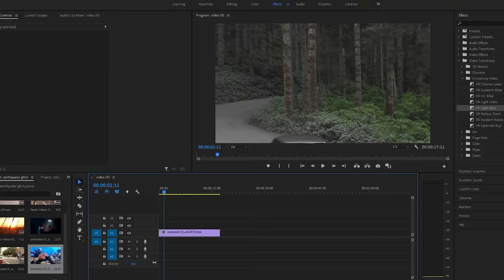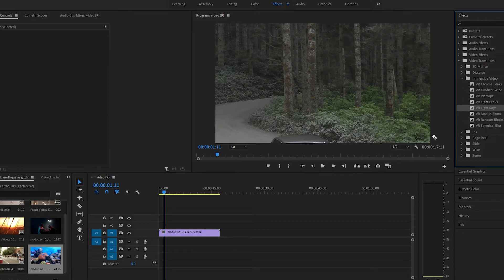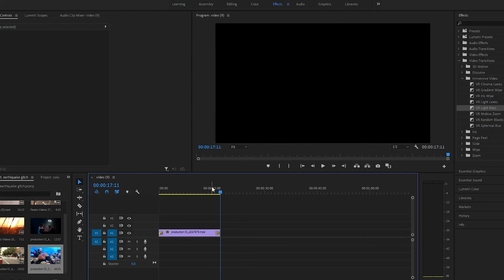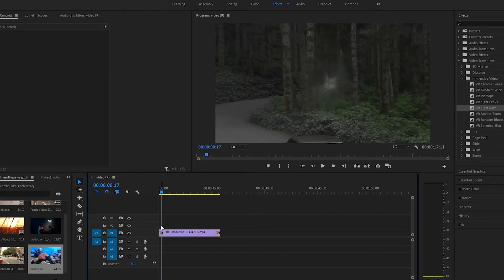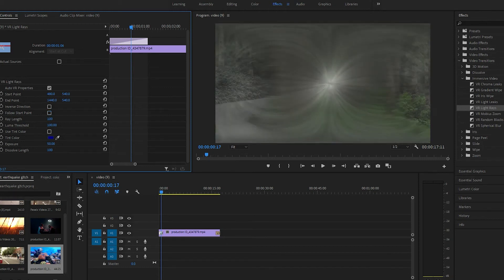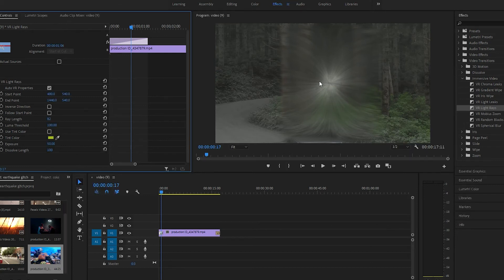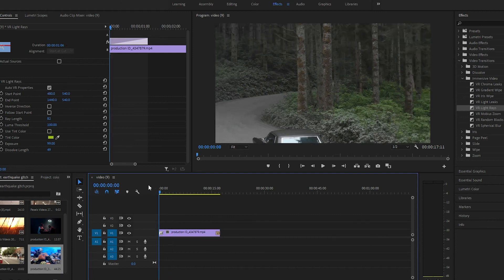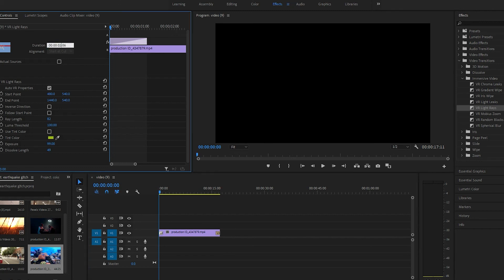VR Light Rays Transition In Premiere Pro